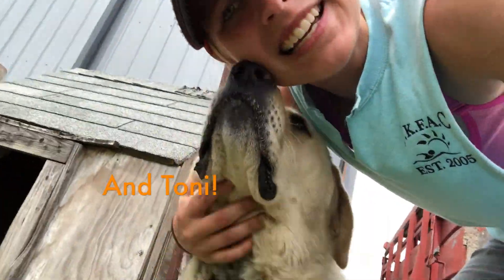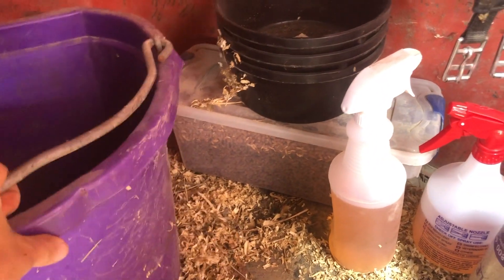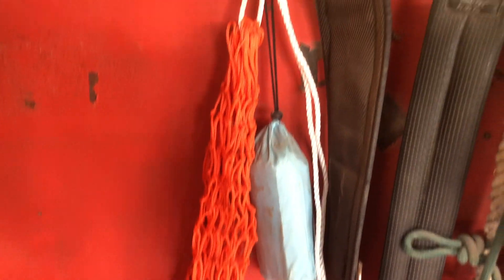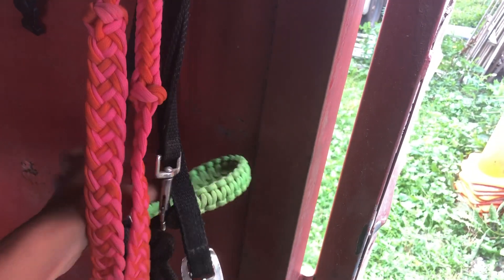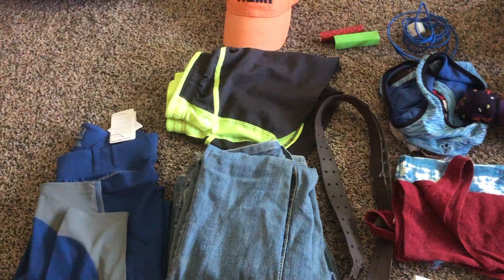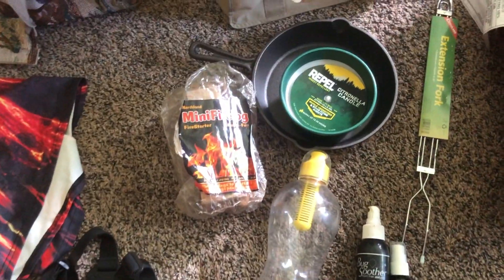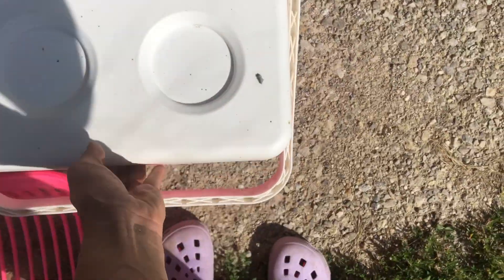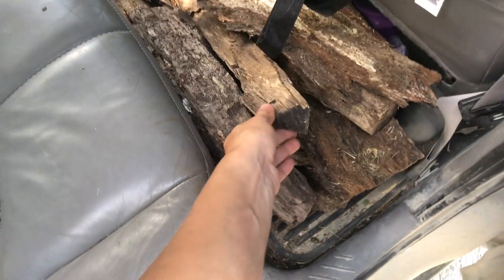PACKING FOR HORSE CAMPING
So I left out the very obvious in this video.. ie, boots, a tent, etc. However, I did forget paper plates/napkins, and a lighter, and I'm sure other things, that I'll find in the morning. Can't wait to get on the road in the morning!